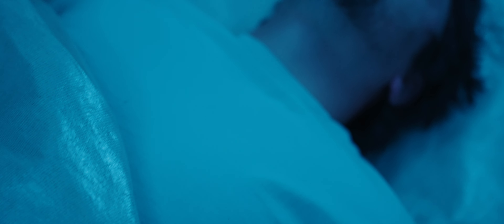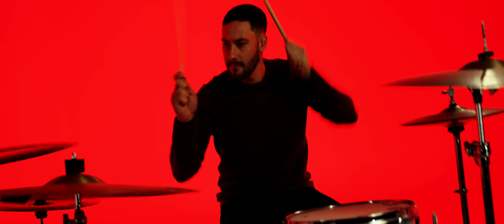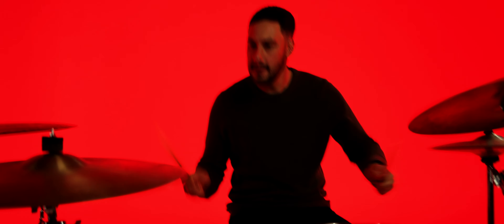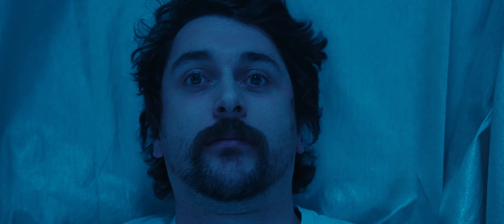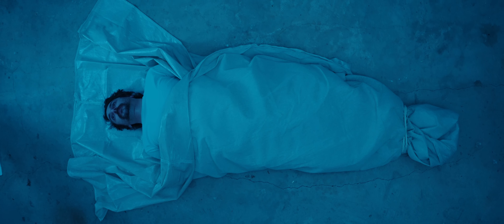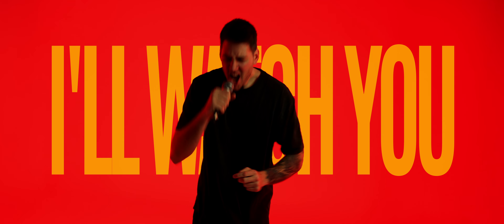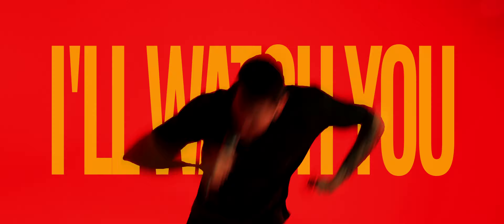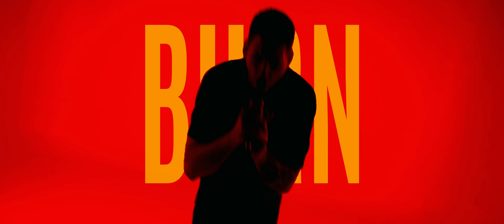Glass Tides - I Set The Fire (OFFICIAL MUSIC VIDEO)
Dreambound

Artist: Glass Tides
Song: I Set The Fire
Album: Single (2024)
Hometown: Adelaide, Australia

Lyrics:

You think that you’re needed
With all the shit that you spray
You might try shutting your mouth
While I’ve got something to say

I set the fire
I’ll watch you burn
It’s not forgiveness

I’ll tear the place down
I’ll watch you search for air
I’ll wait for silence
I’ll paint the town with red

You're poison and tasteless
You make me sick when I hear the voices calling
You're wasted
Light it up while I watch you burn

Credits:

Written by
Glass Tides

Produced, Recorded & Mixed by
Paul Bakker

Mastered by
Rogue Planet Mastering

Paul Bakker

Second Shooter by
Rhiannon Miller

Acting by
Jack Chambers